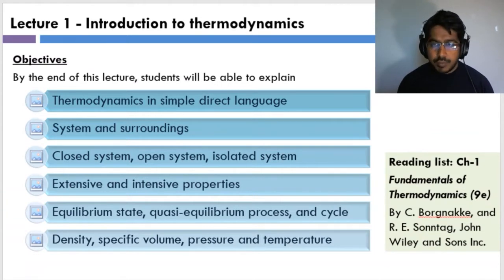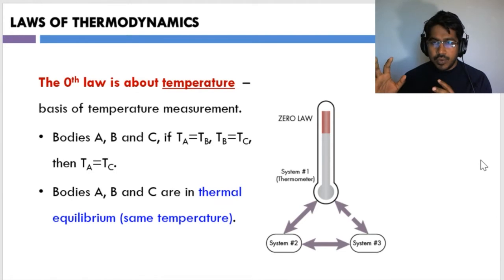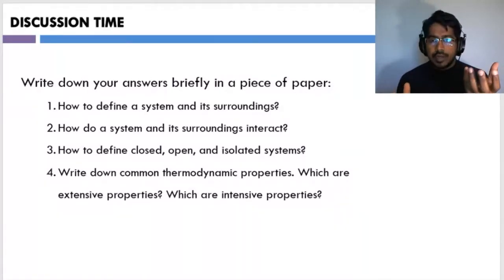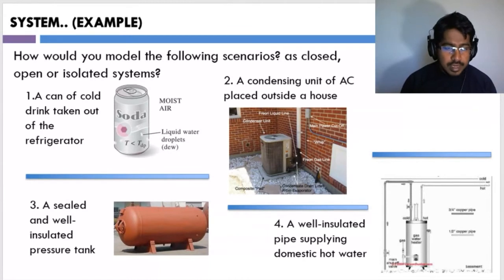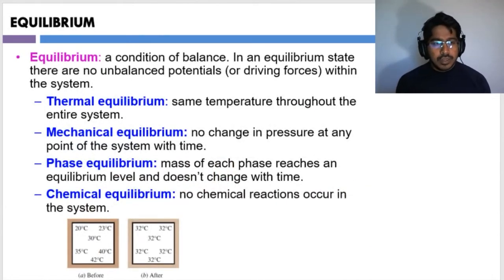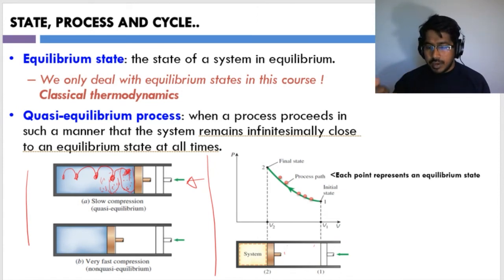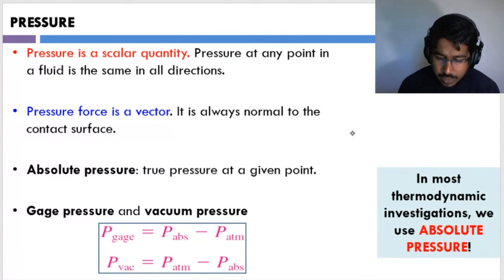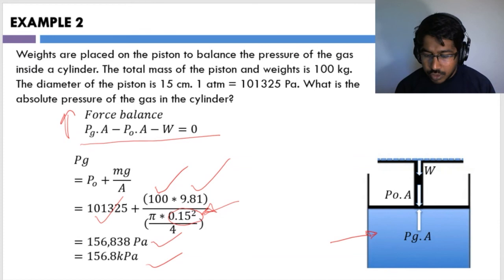Lecture-1 Thermodynamics and Heat Transfer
Intro to thermodynamics; system; control volume; processes; cycles; thermodynamics properties; state of a substance; thermodynamic properties